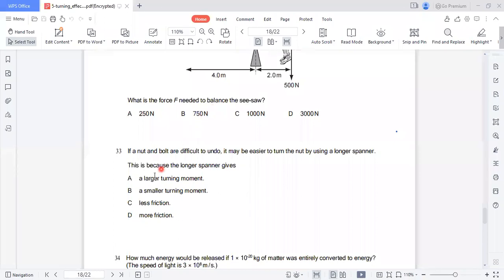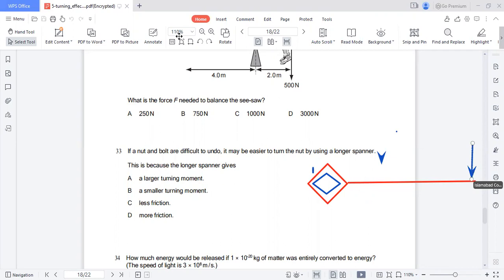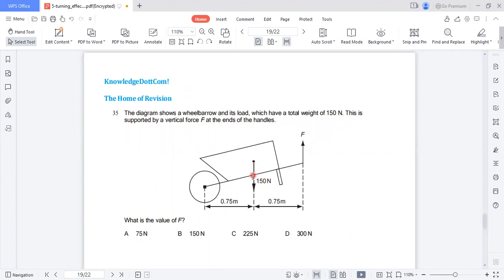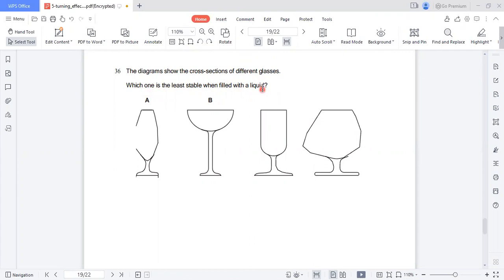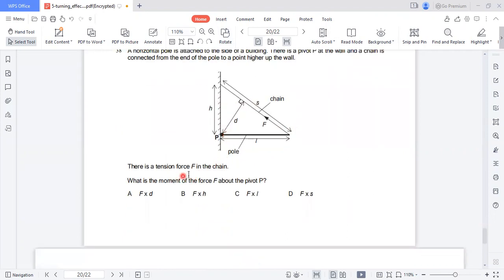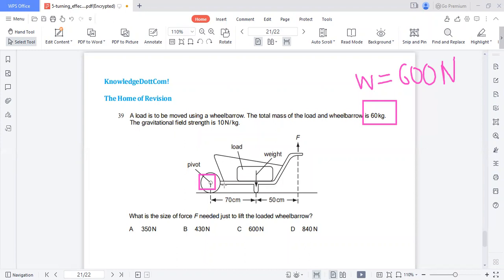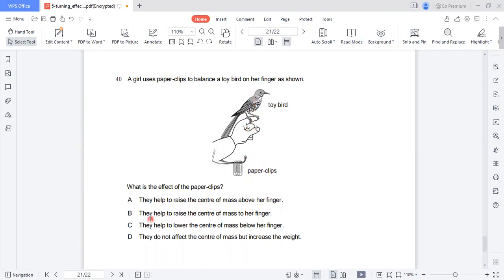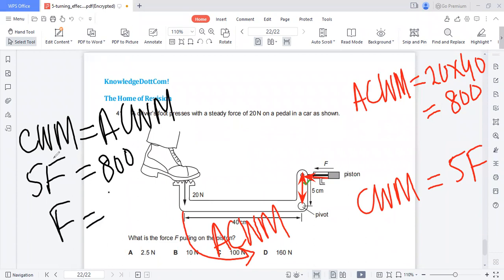Week No 5: Lesson (6/6)